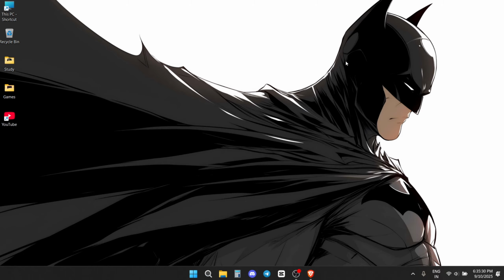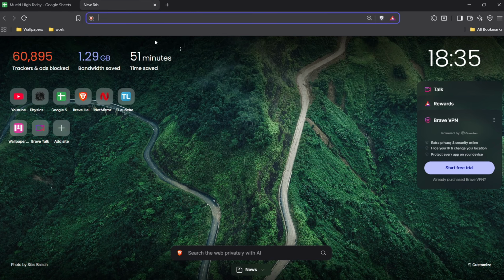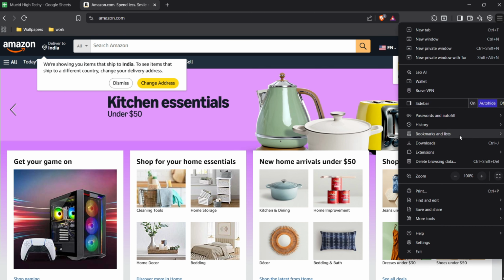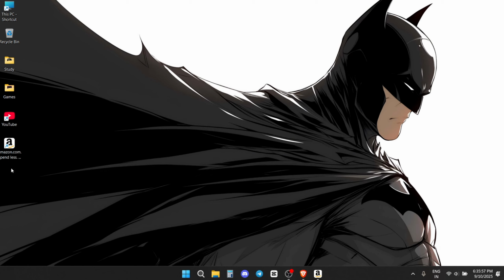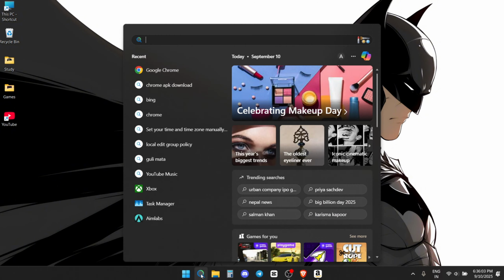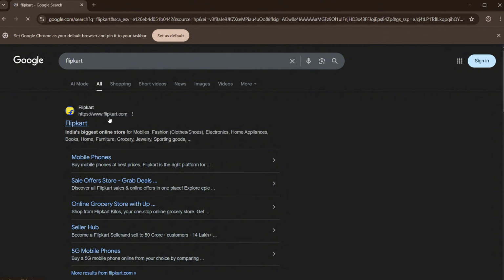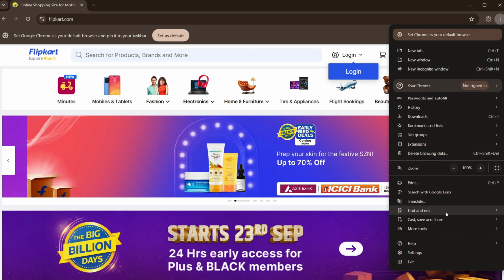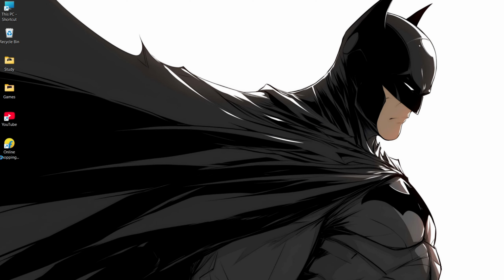“How to Add Websites as an App to Homepage in Windows 10/11 | Step-by-Step Guide”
Want quick access to your favorite websites? This tutorial shows you how to add websites as apps to the home screen in Windows 10 and Windows 11 step by step. Learn how to use Chrome or Edge to install sites as standalone apps, pin them to Start or Taskbar, and open them directly like native applications. Perfect for faster browsing and better productivity.